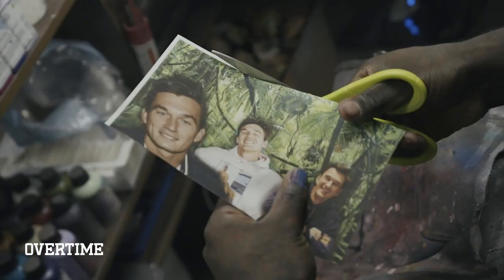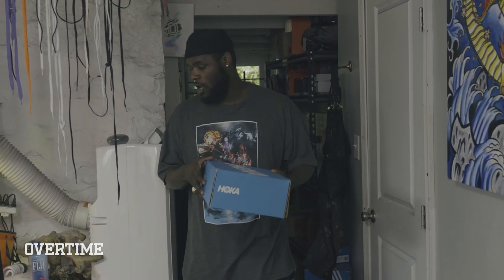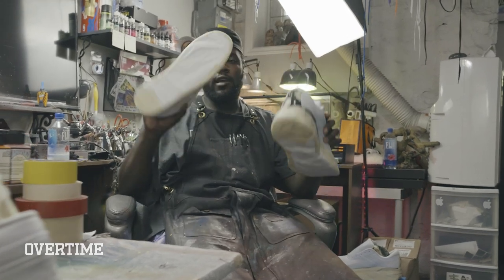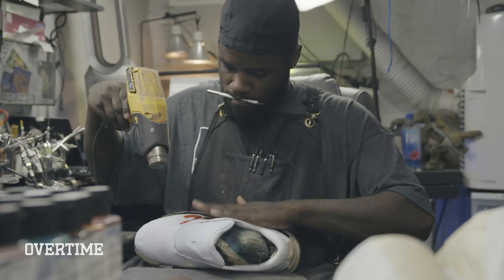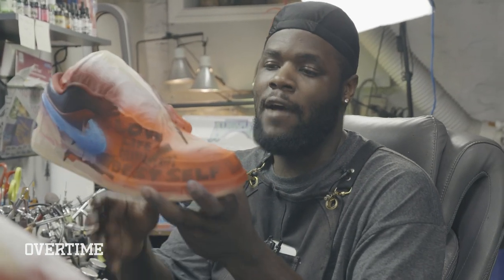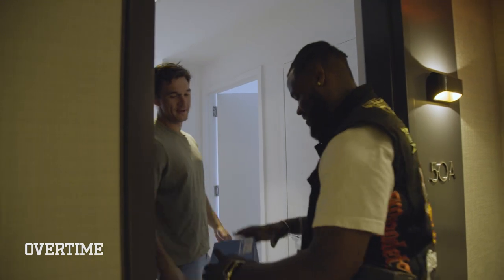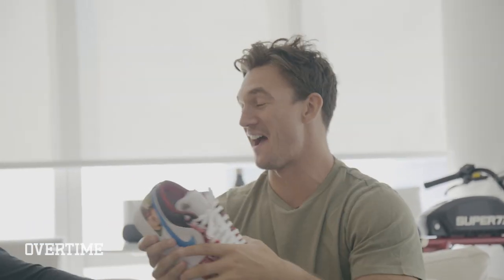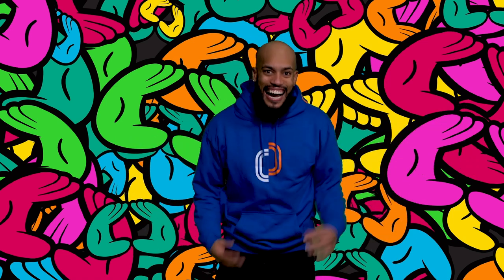"Bro You SNAPPED!!" Bachelors Tyler Cameron & Matt James FALL IN LOVE With Sierato Custom Jordans 😍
In this episode, Sierato made some custom shoes for Matt James and Tyler Cameron. You may know them from The Bachelor and The Bachelorette, but you probably don't know that both played D1 football and that they love shoes!

Sierato made sick Hoka 7 running shoes for Matt and clean Jordan 1 lows for Tyler. Check out the vid and see how they were made!